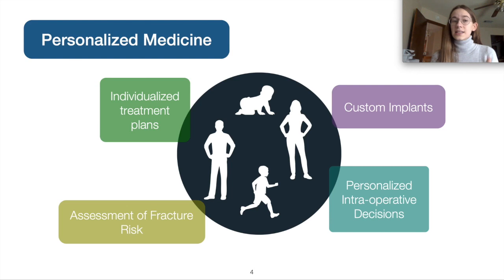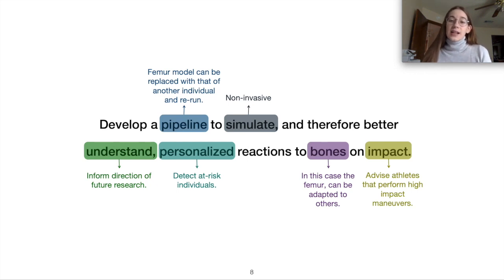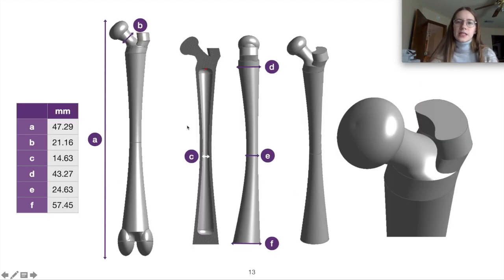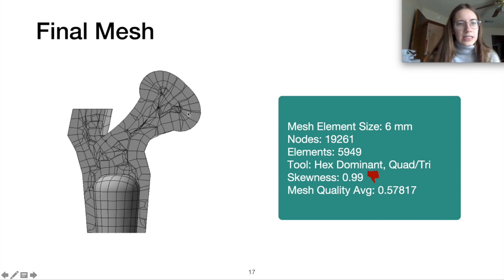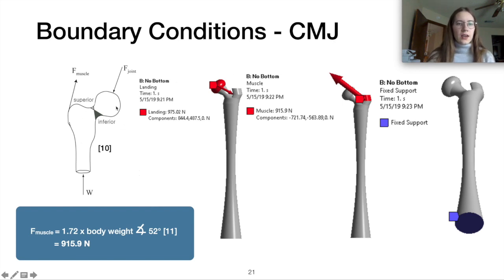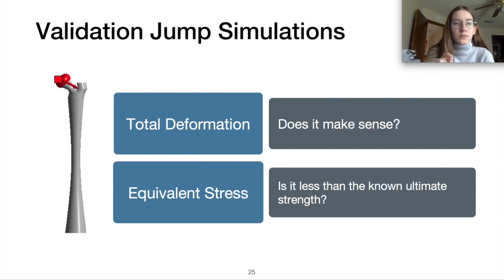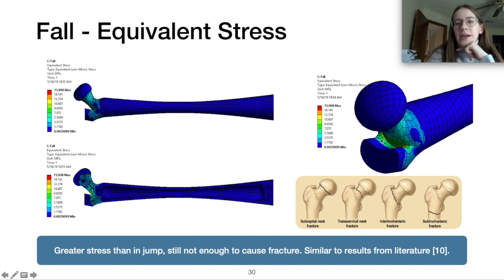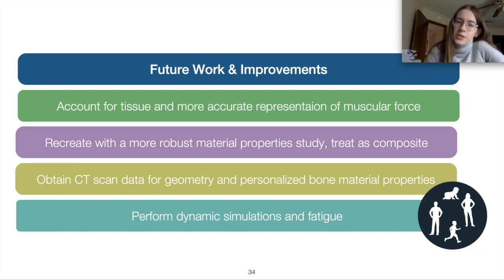ANSYS Femur Simulation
This is a presentation on a simulation I did of a human femur bone. Disclaimer, I am a student and not an expert in Biomechanics or simulations, this activity is mainly for learning purposes!

Software used is ANSYS Workbench Student 19.2.

References:

[1] “What Women Need to Know,” National Osteoporosis Foundation. [Online]. Available [Accessed: 16-May-2019].
[2] “Hip Fracture & Broken Hip,” Cleveland Clinic. [Online]. Available [Accessed: 16-May-2019].
[3] Nasiri Sarvi, Masoud. (2018). Hip Fracture: Anatomy, Causes, and Consequences. 10.5772/intechopen.75946.
[4] Brekelmans, Poort, and Sloof, “A new method to analyse the mechanical behaviour of skeletal parts,” Acta orthop. Stand, vol. 43, pp. 301–317, 1972.
[5] T. Ota, I. Yamamoto, and R. Morita, “Fracture simulation of the femoral bone using the finite-element method: How a fracture initiates and proceeds,” J. Bone Miner. Metab., vol. 17, no. 2, pp. 108–112.
[6] S. Majumder, A. Roychowdhury, and S. Pal, “Simulation of hip fracture in sideways fall using a 3D finite element model of pelvis–femur–soft tissue complex with simplified representation of whole body,” Med. Eng. Phys., vol. 29, no. 10, pp. 1167–1178, Dec. 2007.
[7] Pbroks13, “Cross-section of bone,” Wikipedia, 12-Nov-2018. [Online]. Available [Accessed: 16-May-2019].
[8] A. C. Looker et al., “Updated data on proximal femur bone mineral levels of US adults,” Osteoporos. Int., vol. 8, no. 5, pp. 468–489, 1998.
[9] D. T. Reilly and A. H. Burstein, “The elastic and ultimate properties of compact bone tissue,” J. Biomech., vol. 8, no. 6, p. 393405, 1975.
[10] W. J. Choi, “Biomechanics of Falls and Hip Fractures in Older Adults,” ProQuest Diss. Theses, p. 77, 2013.
[11] S. Renner, “Determination of muscle forces acting on the femur and stress analysis,” no. November, pp. 1–97, 2007.